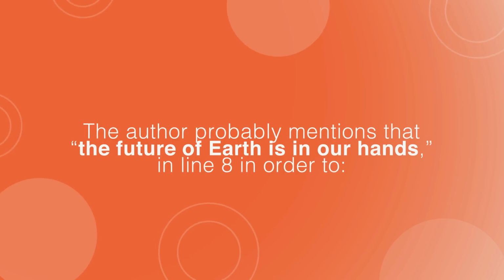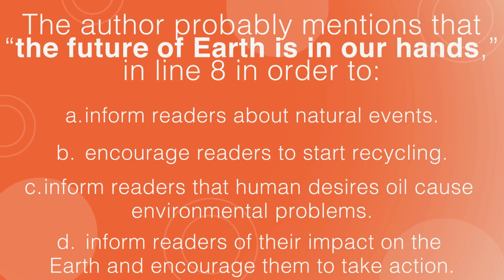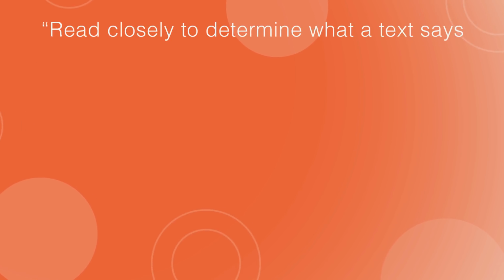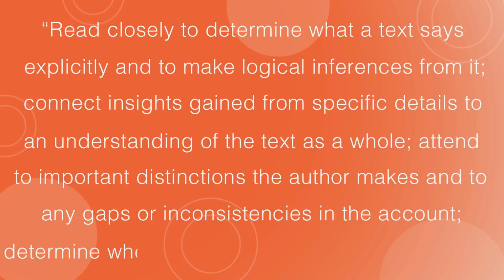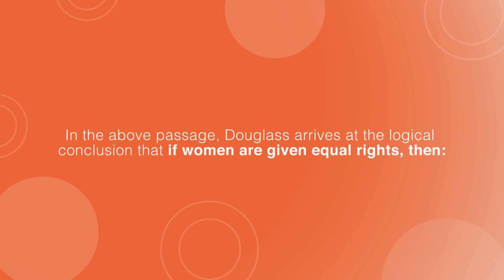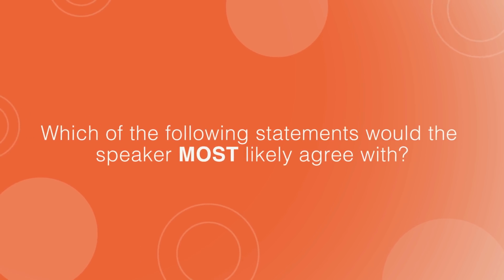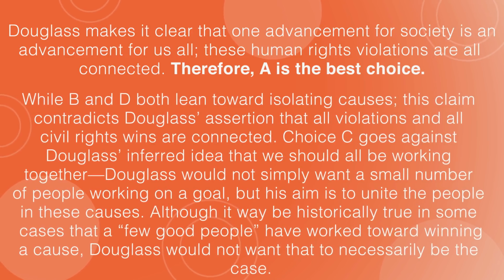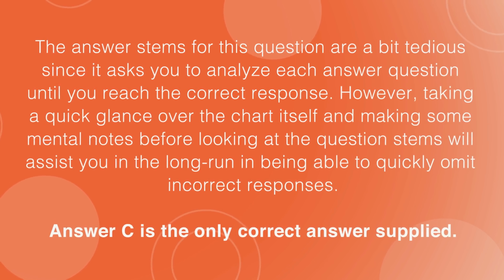PRAXIS CORE Reading Practice Questions and Study Guide [Updated]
The PRAXIS® CORE: Reading exam can be tricky. Understand what YOU have to know to pass the Reading 5713 test.

This video gives you a breakdown of the key concepts you must know for the PRAXIS® CORE Reading, plus practice questions to help illustrate the concepts.

As a part of your subscription you can get access to the full catalog of Praxis assessment materials, including the Praxis Core Reading 5713 study guide.. We're so confident you'll pass, we even offer a money-back guarantee.

Did you know we offer in-depth study guides, resources and more?